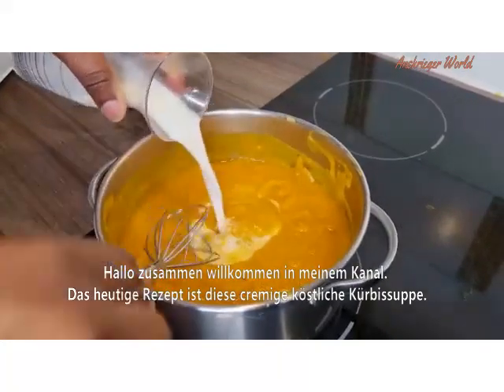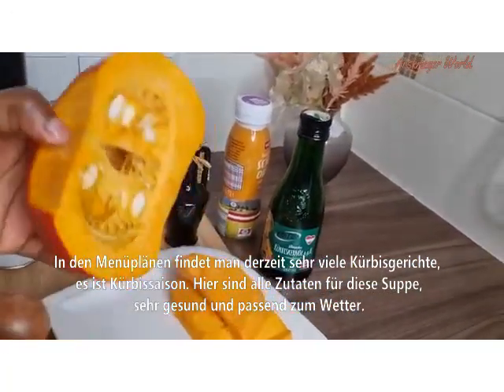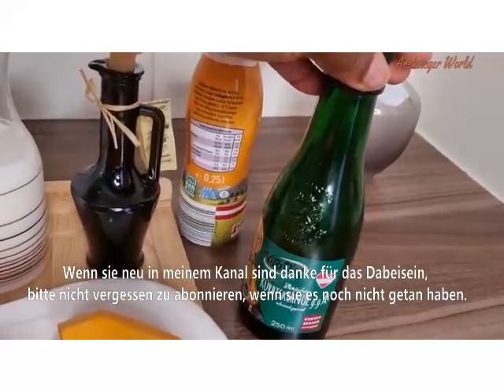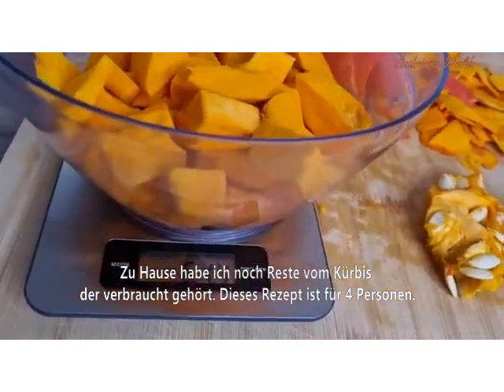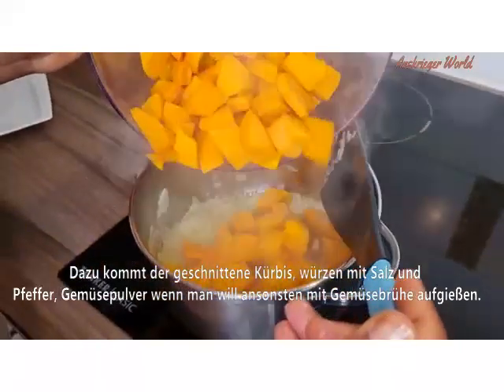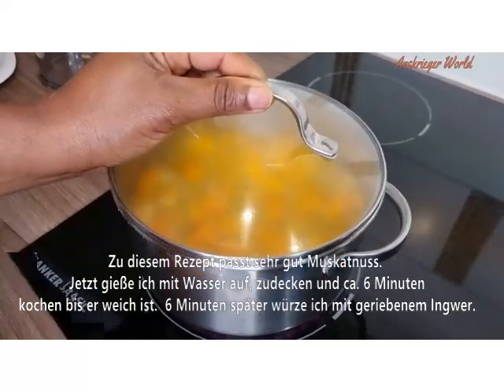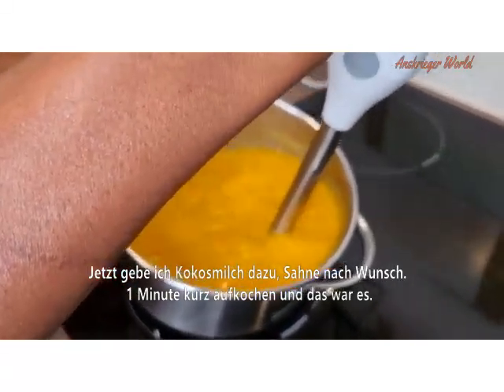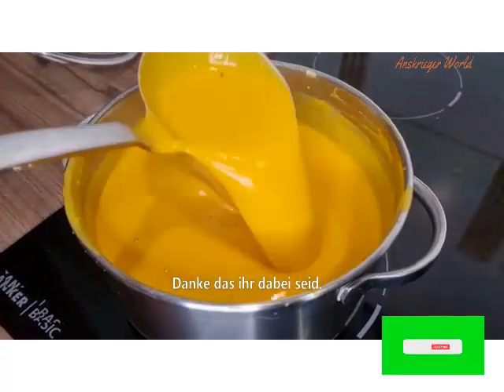Quick Creamy Pumpkin-Ginger Soup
Ingredient for 4 Portion:

.600g pumpkin
.1 onion
.1/2 tsp vegetable powder
.ginger, pepper
.pumpkin seed oil to Garnish

Zutaten für 4 Personen:
600g Kürbis
1 Zwiebel
1 Knoblauchzehe
1 TL Salz
1/2  TL Gemüse pulver
Ingwer, Pfeffer
40 ml Kokosmilch
30 ml Schlagobers
10 ml Olivenöl
Kürbiskernöl
400 ml Wasser